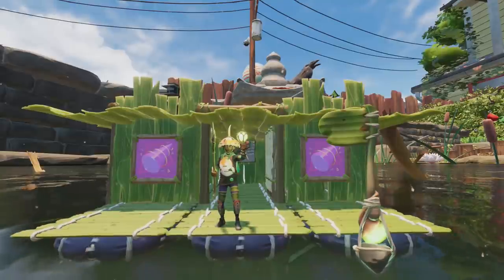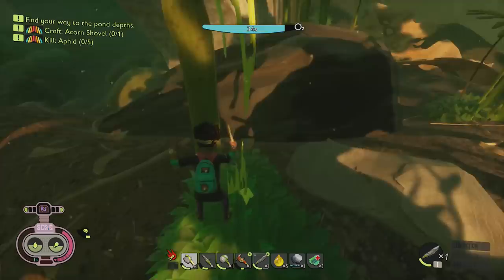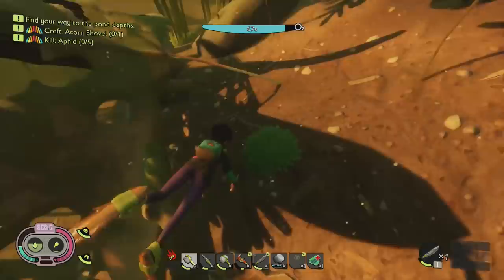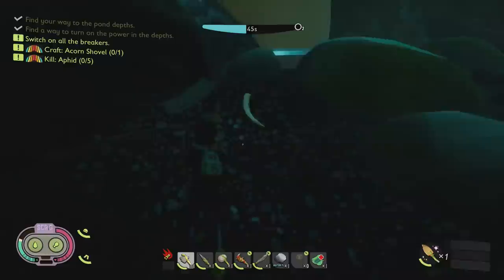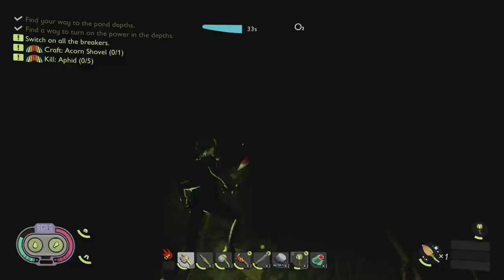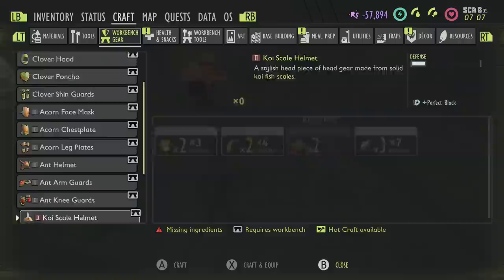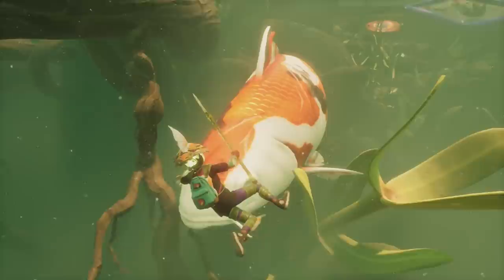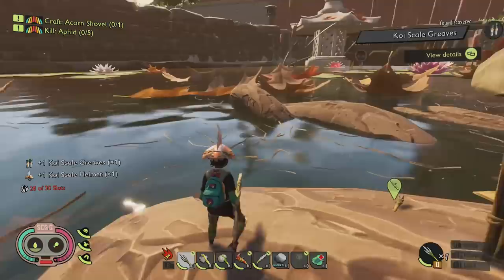GROUNDED - How To Get Koi Armor Trident And Bone Dagger! Find Koi Scales/Bones Easy! Guide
how to find koi scales bones and everything you need to know about crafting all teh new koi armour and weapons!